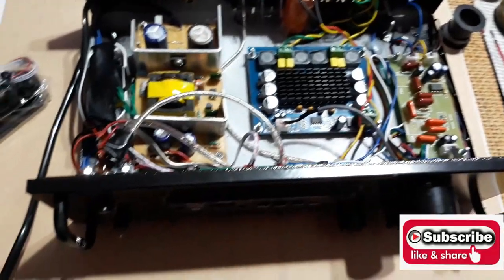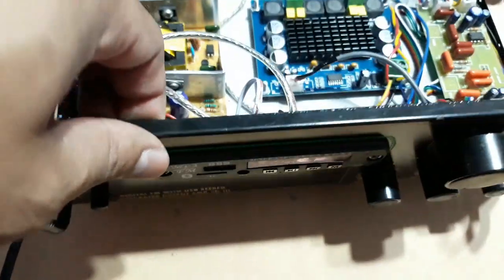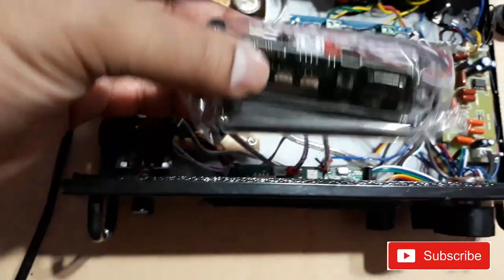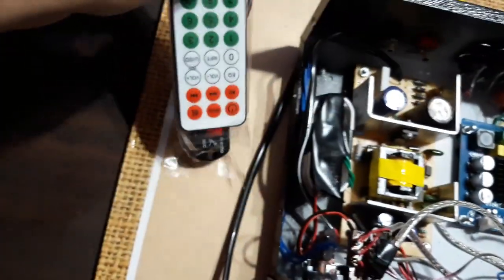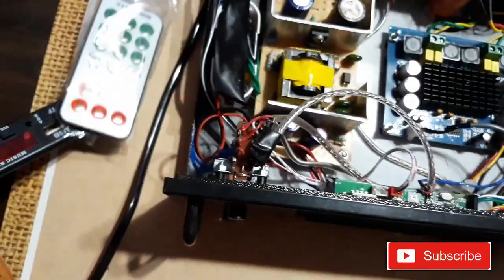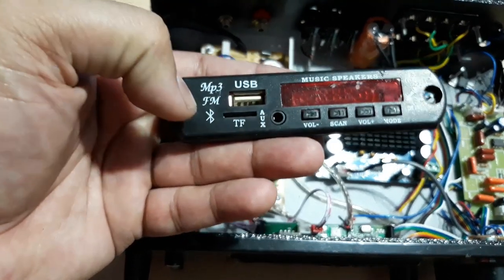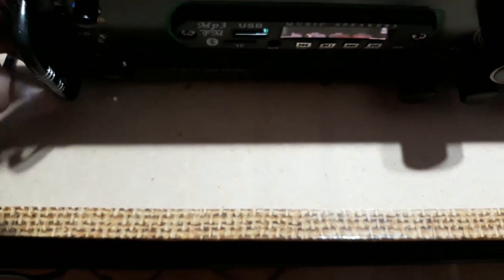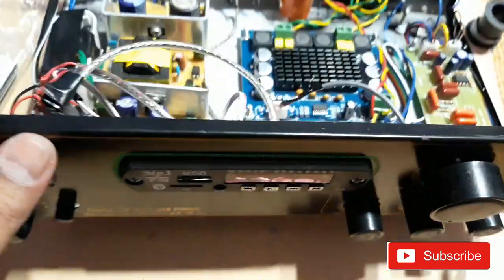Amplifier Repair // Replacing Faulty Fm Kit In Amplifier